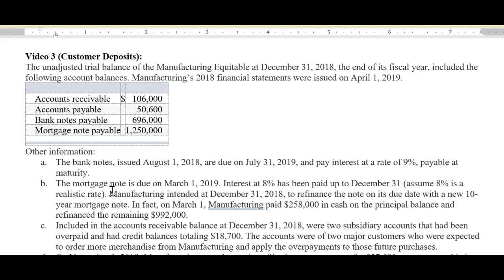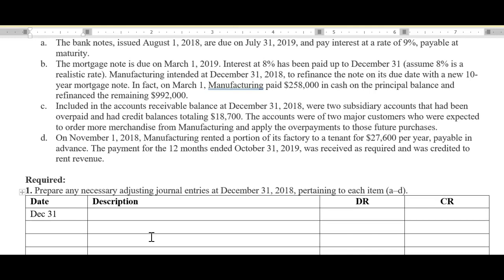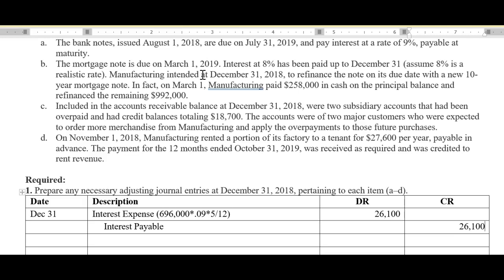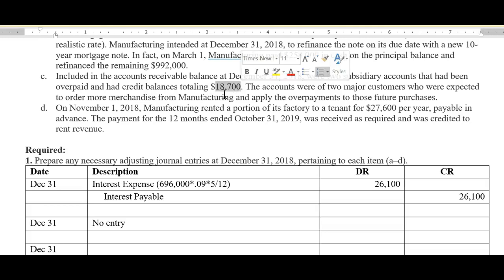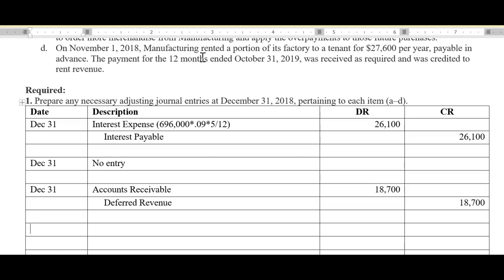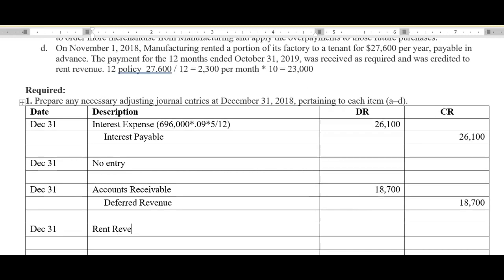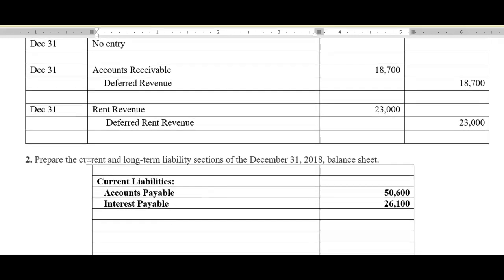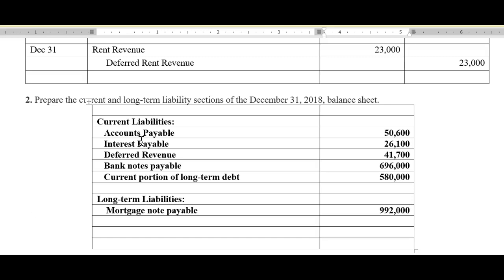Current Liabilities: Lecture 3